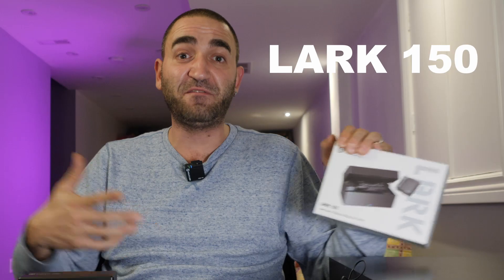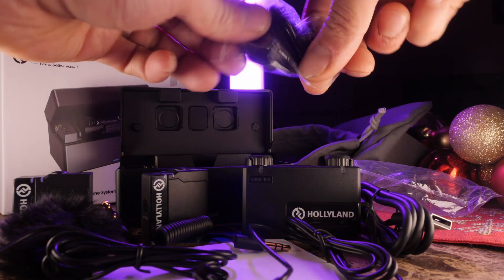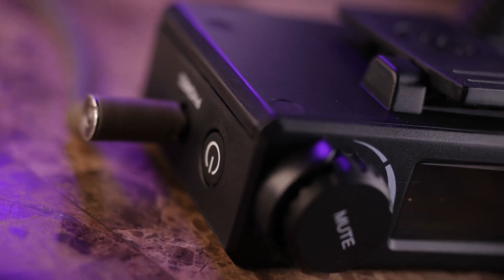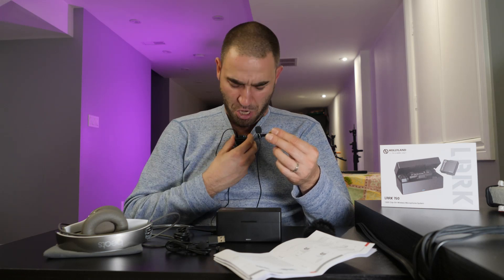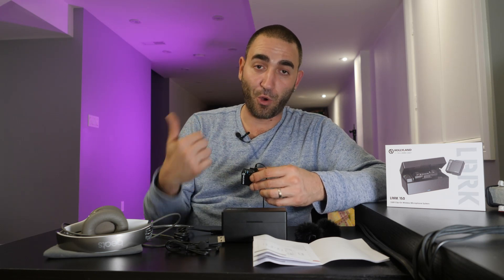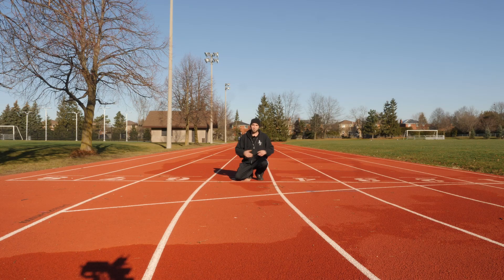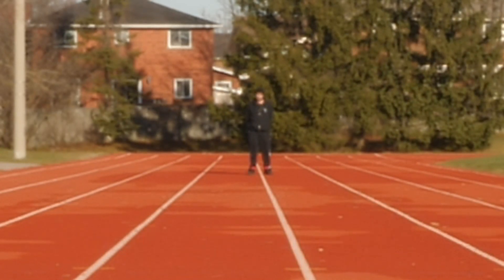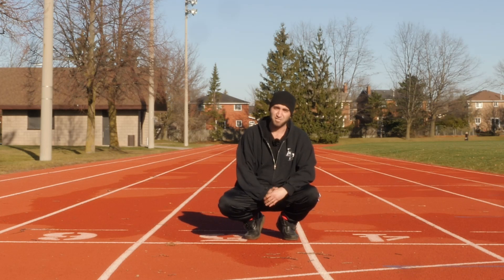HOLLYLAND LARK 150 Wireless Microphone Kit